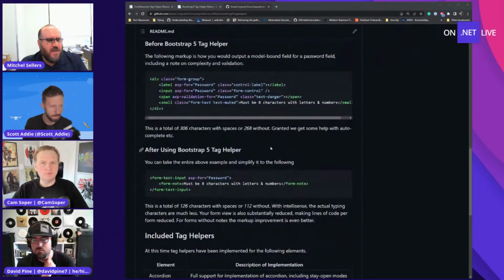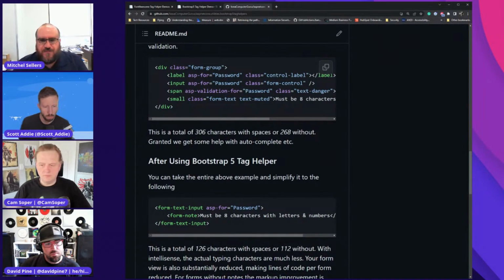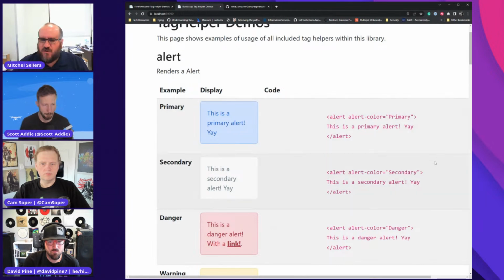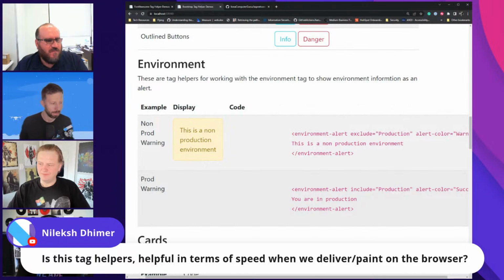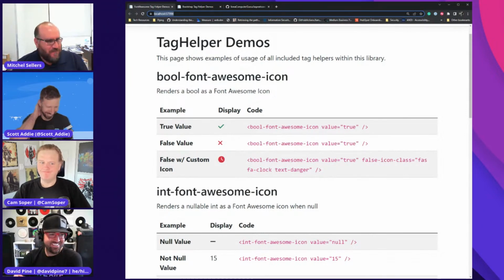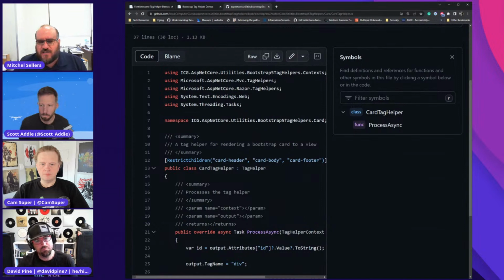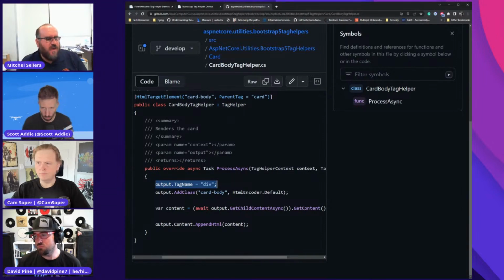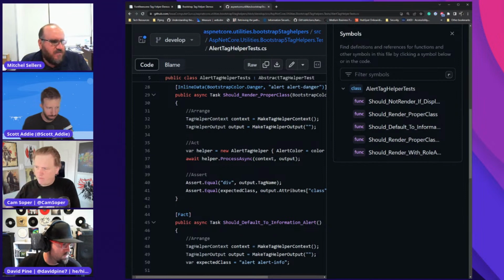On .NET Live - Improving Productivity & Reducing Support Time with Tag Helpers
Tag Helpers are one of the most useful features to save time in ASP.NET Core. In this week's episode, community MVP Mitchel Sellers shows us his open-source contributions to make life easier for ASP.NET Core developers of every skill level!

Chapters:
00:00 Livestream begins
03:07 Welcome to On .NET Live
04:02 Tag Helpers Intro
32:05 Code sample
48:37 Wrap

Featuring: Mitchel Sellers (@MitchelSellers), Scott Addie (@Scott_Addie), David Pine (@Davidpine7), Cam Soper (@CamSoper)